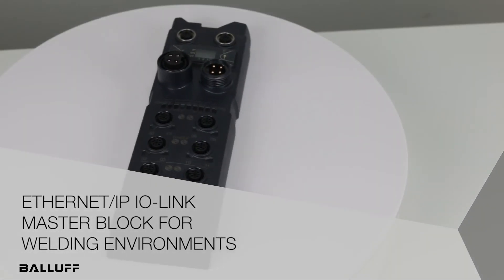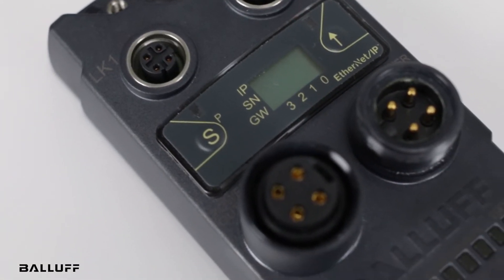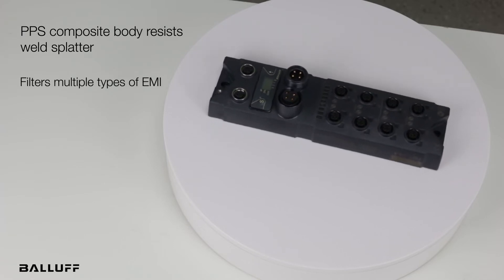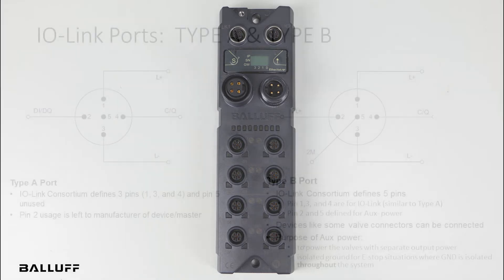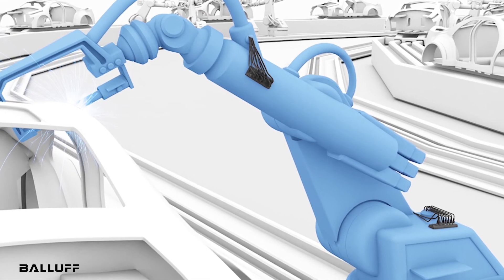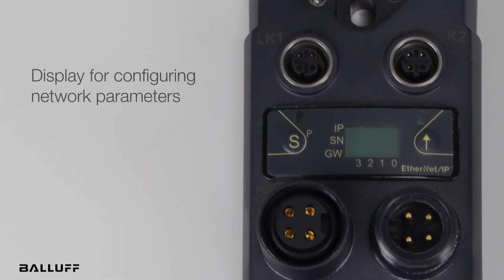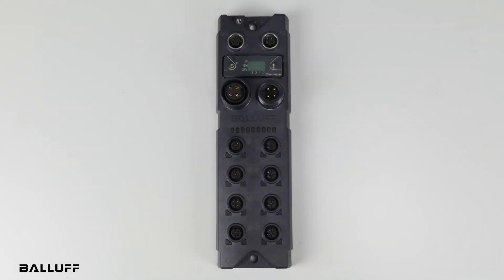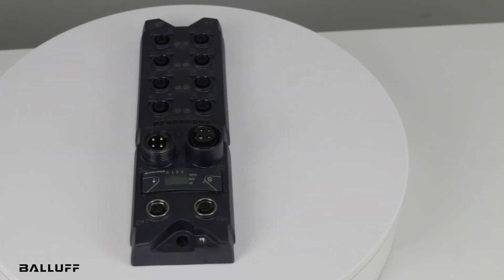EtherNet/IP IO-Link master block for welding environments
Our new EtherNet/IP IO-Link master block (BNI00CY) insulates against inductive, conductive, and capacitive noise produced by electromagnetic interference (EMI). And its PPS housing protects against harsh welding environments.

This IO-Link master block:
• reduces inductive noise with coil choke filters
• reduces conductive noise with its fiberglass-reinforced polyphenylene sulfide (PPS) housing
• reduces capacitive noise with its printed circuit board raised further from the backplane